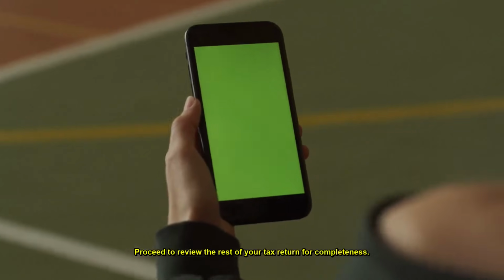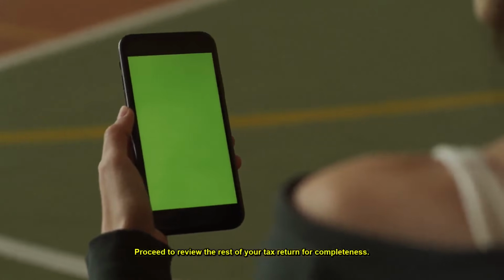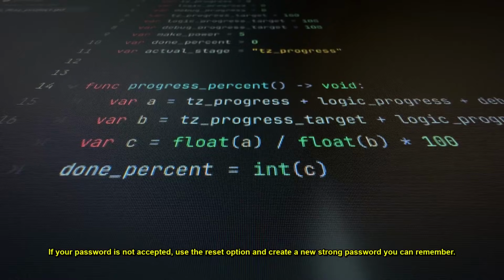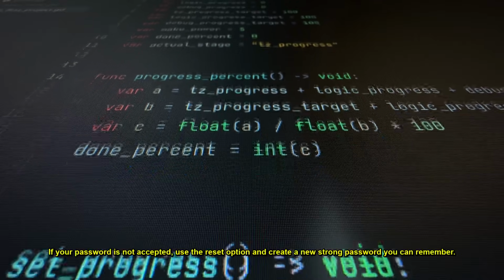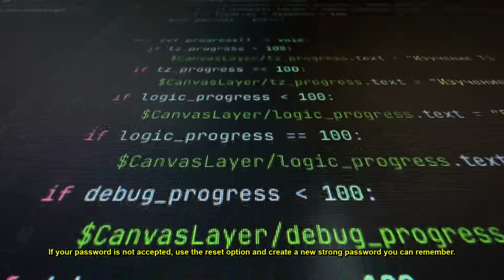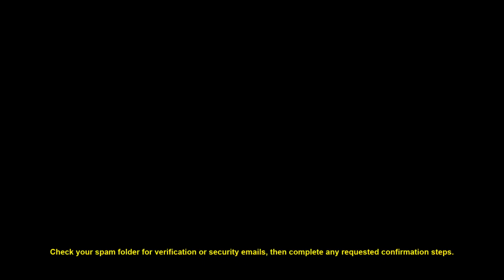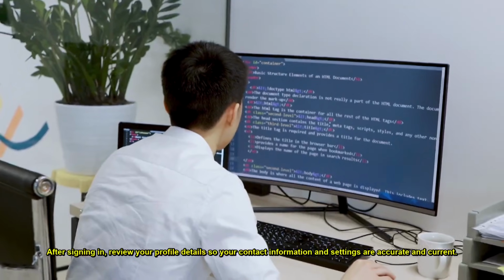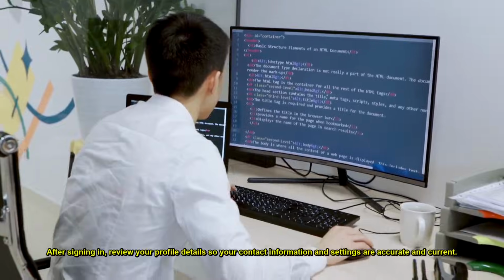How to update your Roth IRA contributions in IRS Free File - Quick Tutorial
In this quick tutorial, we’ll guide you through the process of updating your Roth IRA contributions using IRS Free File. Whether you’re new to retirement savings or looking to maximize your contributions, this step-by-step video will help you navigate the IRS Free File system with ease. Learn how to ensure your contributions are accurately reflected and make the most of your tax benefits.